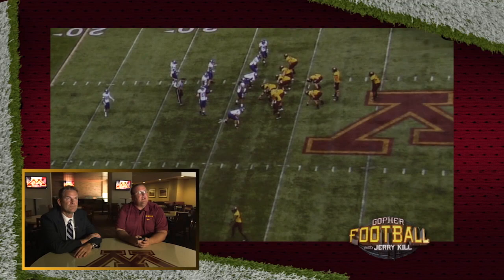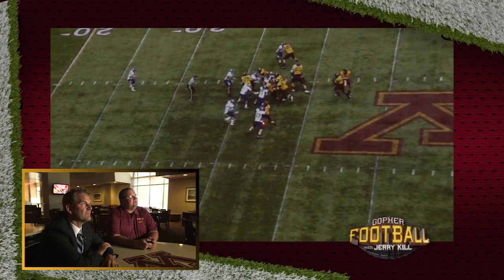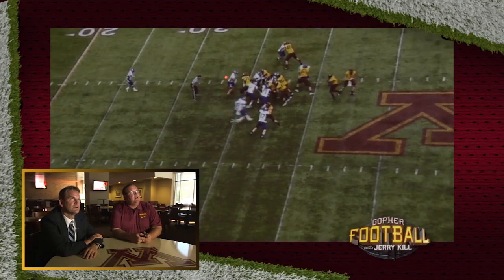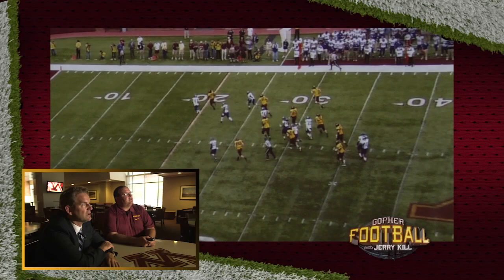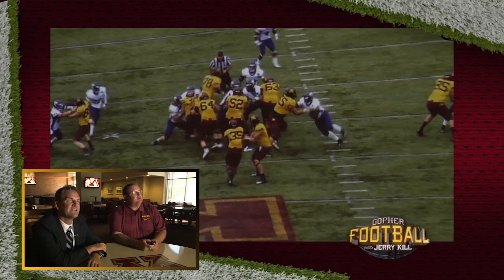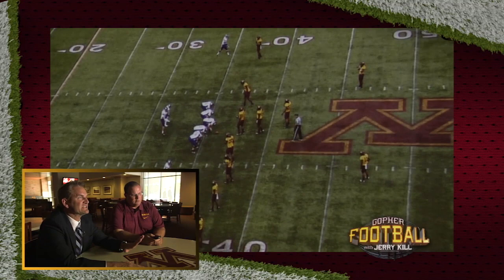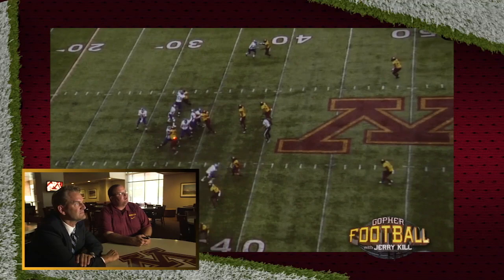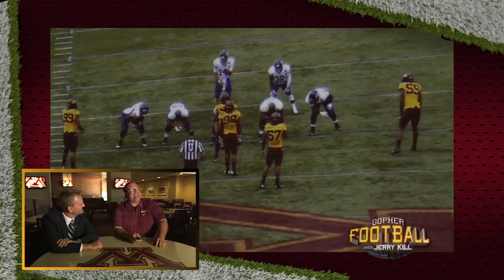Tracy Claeys WIU Film Breakdown (Gopher Football with Jerry Kill TV Show)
Tracy Claeys and Mike Max breakdown film from the Gopher Football team's Sept. 14 win over Western Illinois on "Gopher Football with Jerry Kill."

Watch "Gopher Football with Jerry Kill" each week on Fox Sports North (check local listings). Broadcast times and a full replay can be found each week